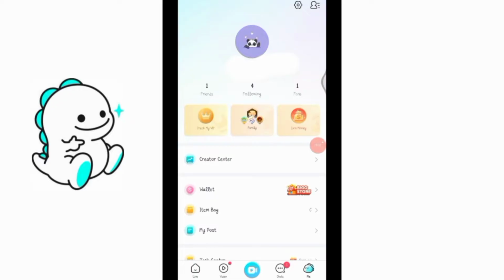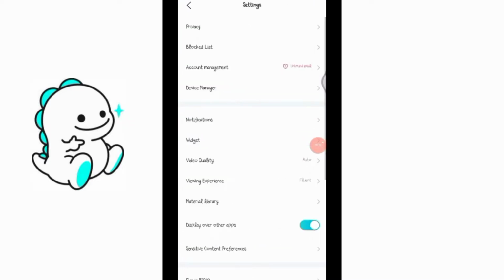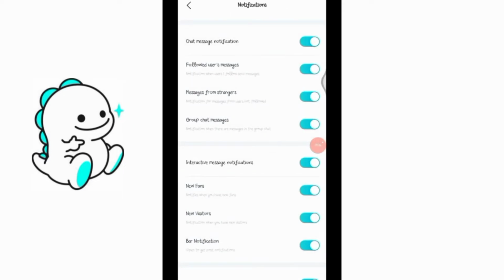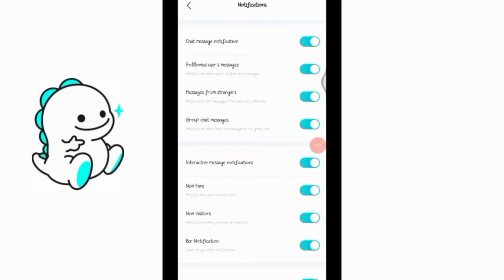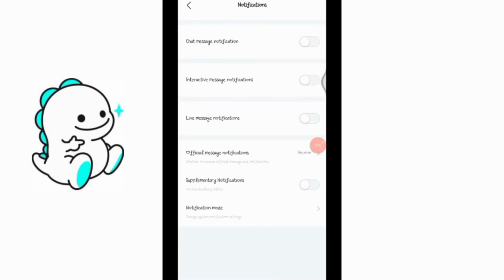How to Stop BIGO LIVE Notifications?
In this tutorial, we'll guide you on how to stop BIGO LIVE notifications, helping you regain control over your notification settings and enjoy a more seamless streaming experience. Whether you're overwhelmed by notifications or simply want to customize your notification preferences, we'll show you step-by-step how to adjust them to your liking. From muting notifications for specific activities to disabling them altogether, we've got you covered. Join us as we walk you through the process, ensuring you stay focused on your content without distractions.